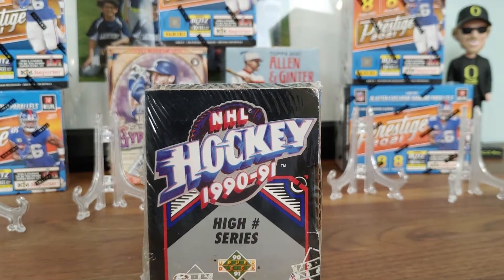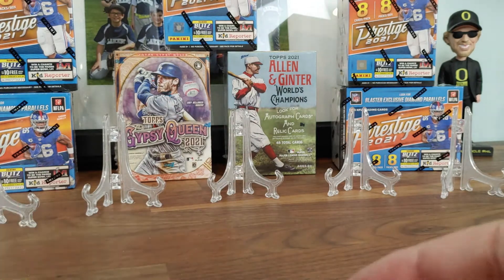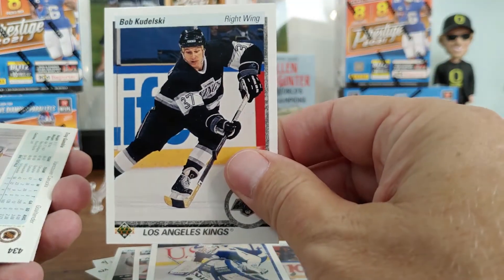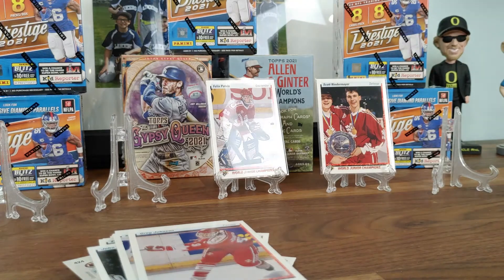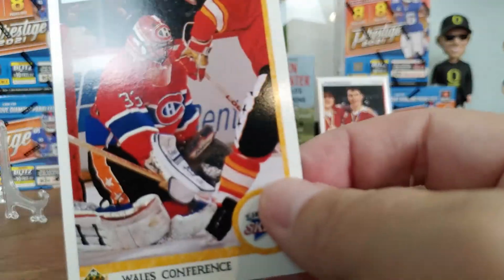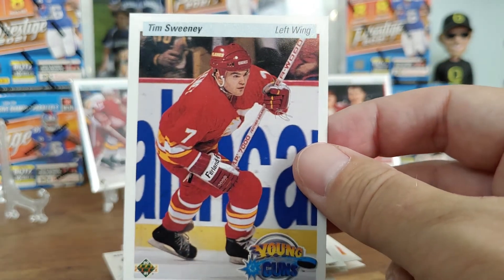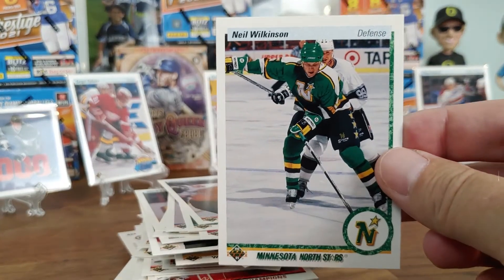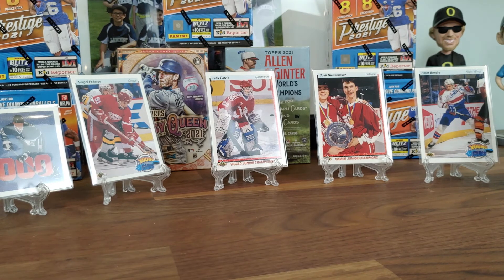1990 Upper Deck Hockey high series box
NHL Upper Deck Hockey High series box opening
box break